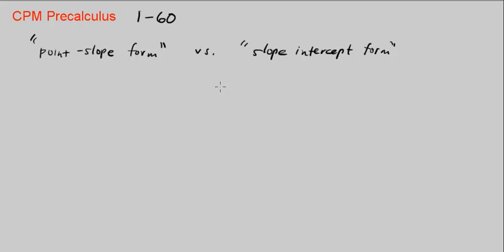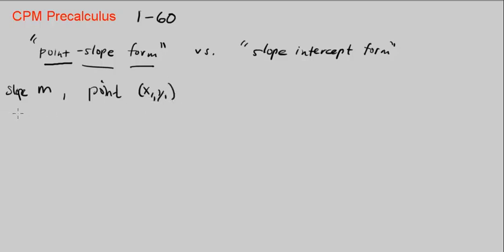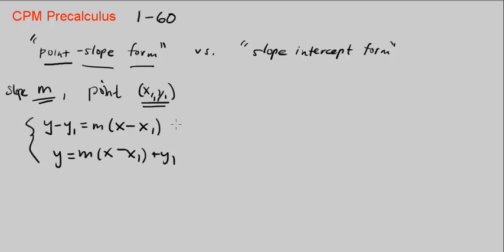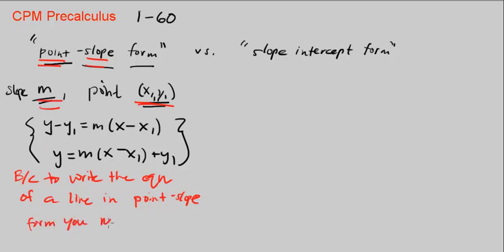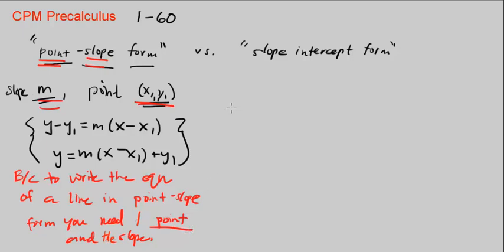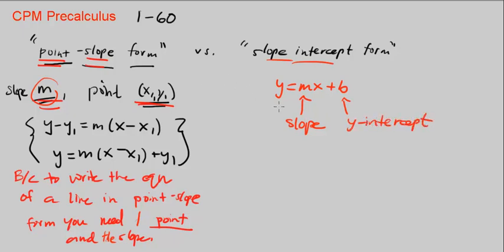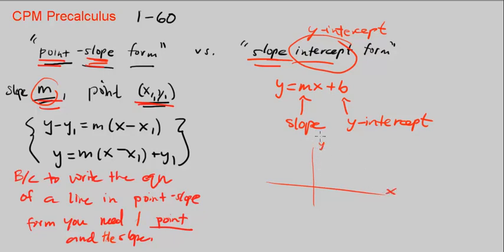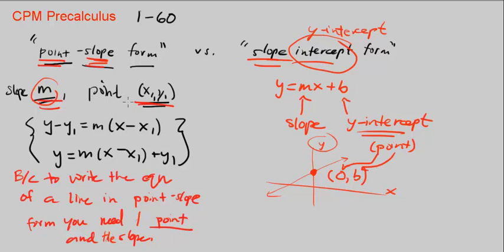CPM Precalculus 1-60 - Point-Slope Form vs Slope-Intercept Form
Point-Slope Form vs Slope-Intercept Form